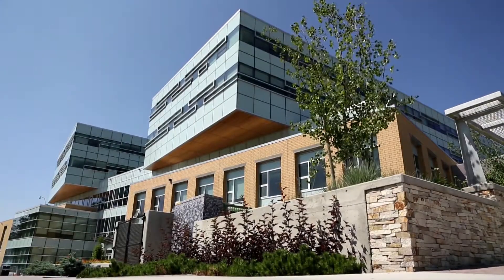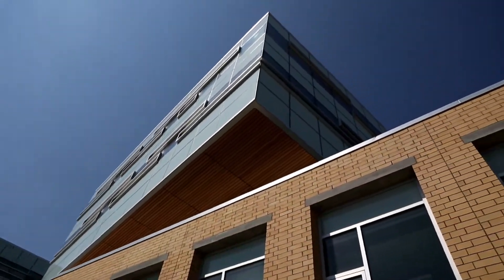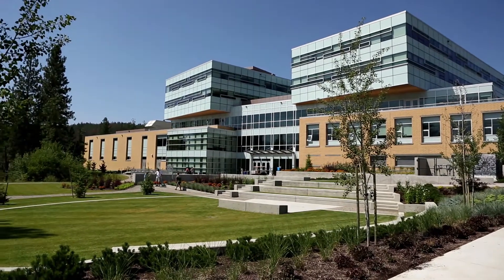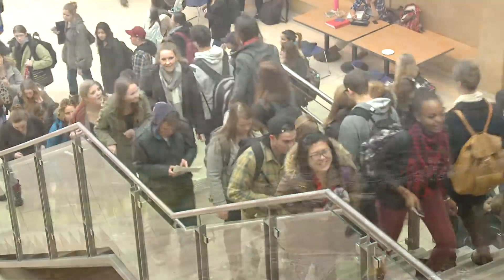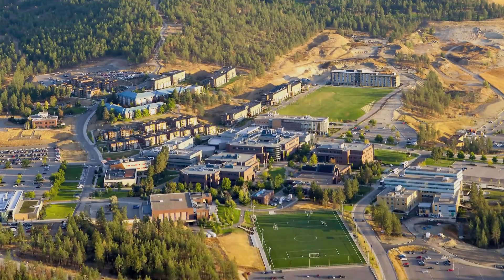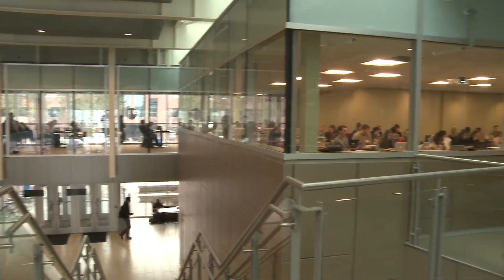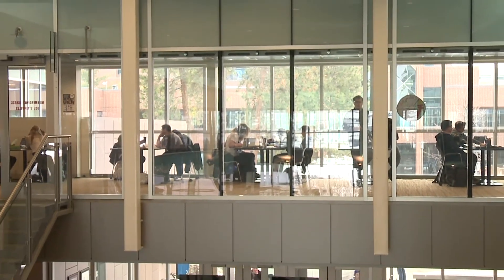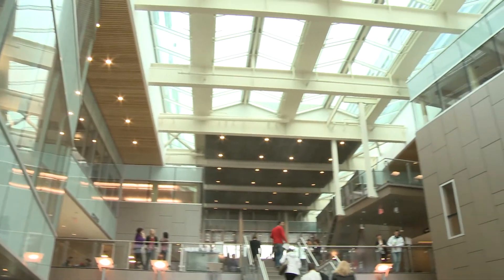EME Building Grand Opening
Official opening for Engineering, Management and Education (EME) building.